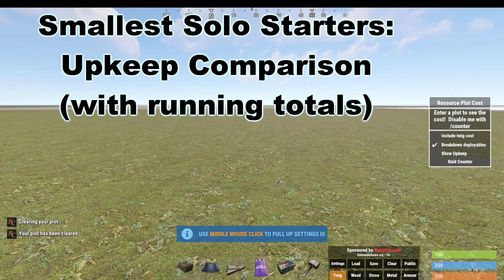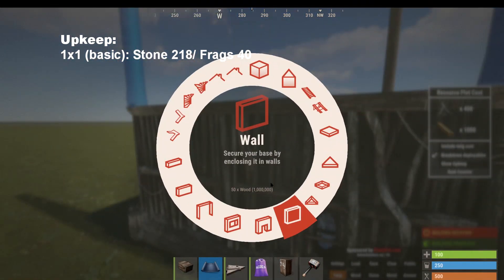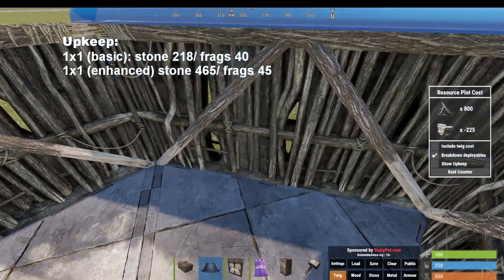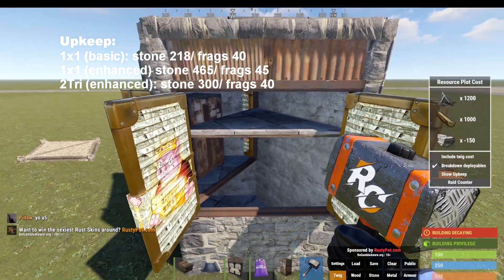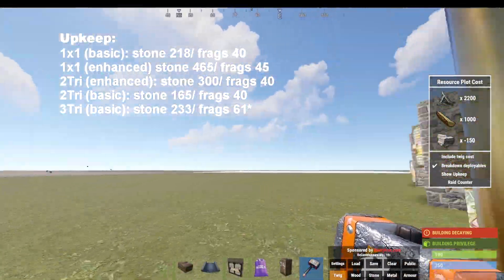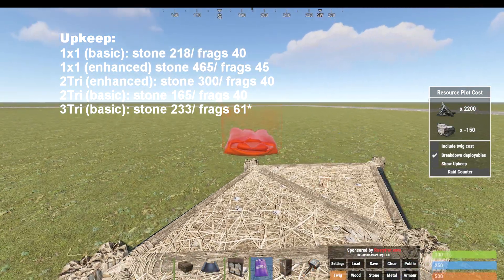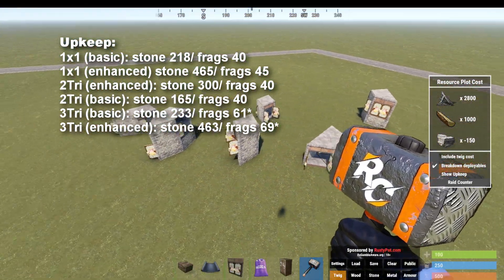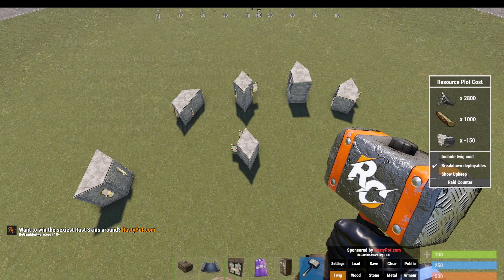Solo Starter Bases Upkeep COMPARISON, Live builds + Running Totals, My Smallest Rust Base Footprints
For my 50th Youtube video:

Let's compare the upkeep cost of:
All the smallest Rust solo starter bases VS one another.
Together we can see what is the best value and why!